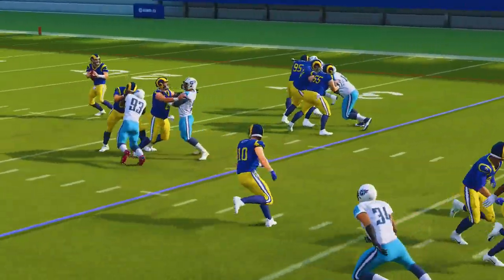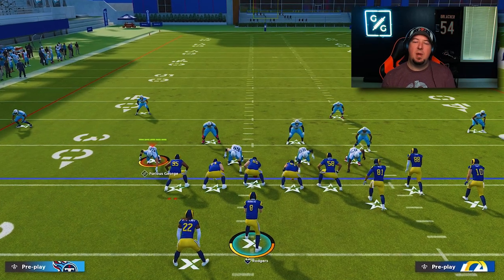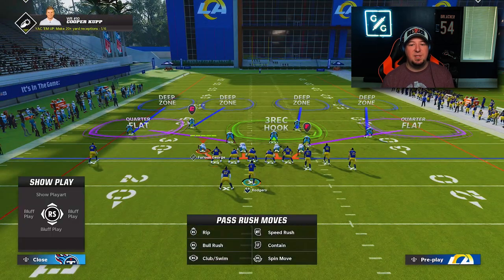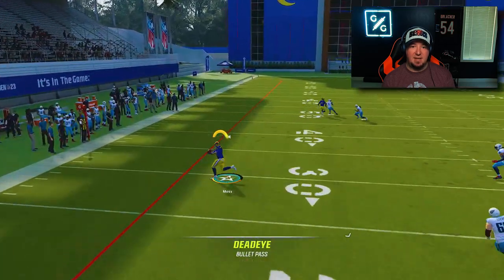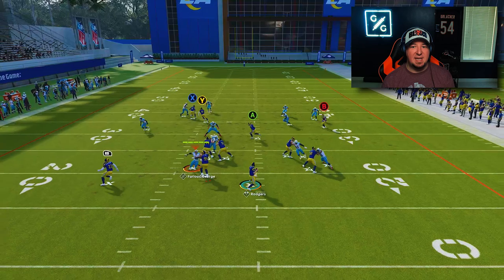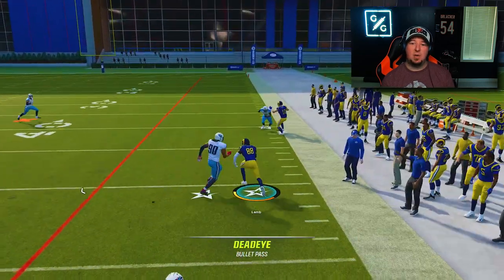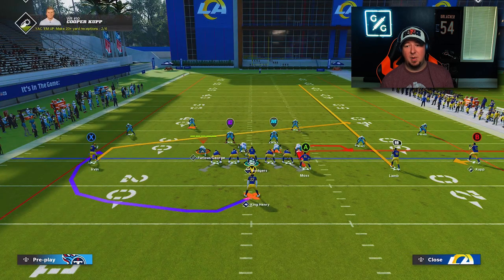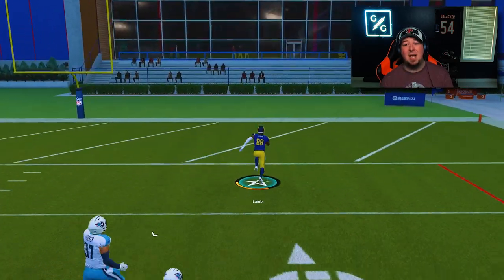How To 💥 GLITCH 💥 Match Coverage 🏈 With THIS Ignored Route! 🤫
In this video, ZAN breaks down how to defeat match coverage by using the HB Swing pattern in Madden 23 to make the underneath zones double match the RB.

0:00 Intro
0:50 The "Solo Check"
1:44 Swings GLITCH Quarters Coverage
2:30 Swings Under Center
4:35 Swings GLITCH Palms Coverage
6:45 Combining BOTH Beaters Together
7:15 Outro